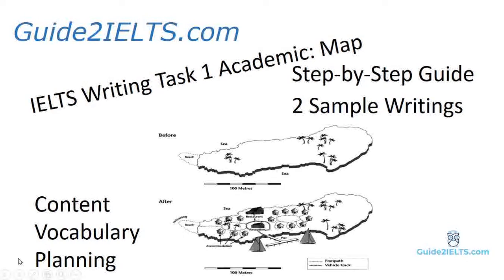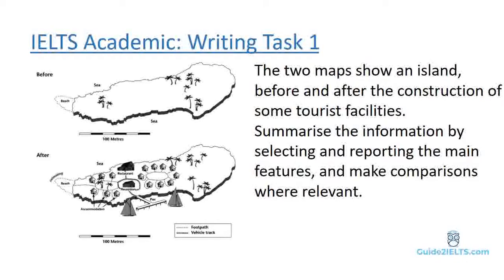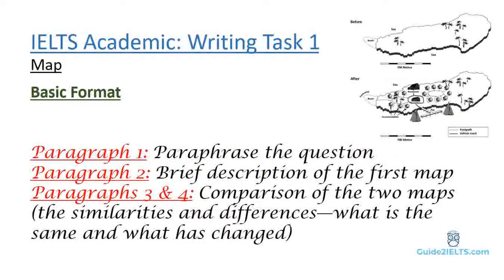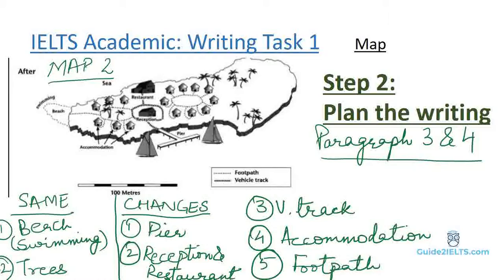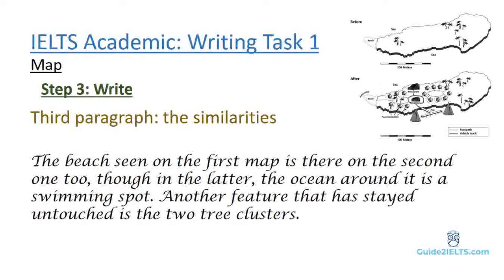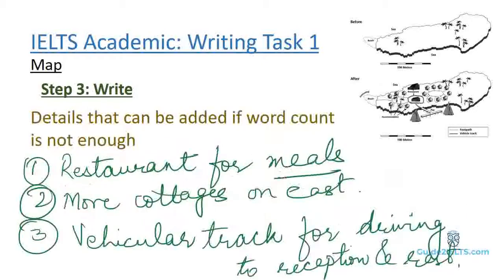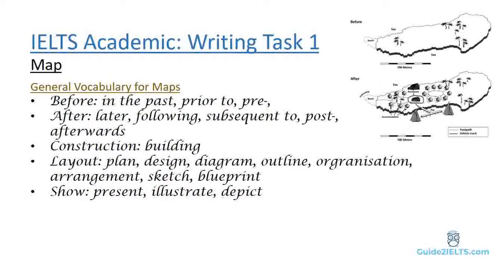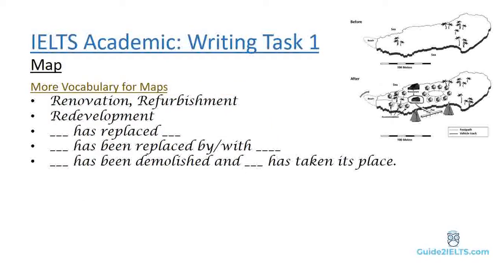IELTS Academic Writing Task 1 - Maps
If you get maps in your writing task 1, this is how you should go about it.
Sample Writing, Vocabulary, and Tips

In this video, we go through writing of sample answer for an IELTS Writing Task 1 Academic question featuring a line graph step by step. The question is from Cambridge IELTS Book.

From effective data interpretation and report writing strategies to vocabulary tips and understanding of IELTS writing assessment criteria, this detailed analysis provides easy-to-understand, valuable insights into it all.

Question (IELTS Writing Task 1 Academic):
The two maps show an island, before and after the construction of some tourist facilities.

Chapters:
0:00- Introduction to Task 1 Academic
0:30- Quick tips for the writing
1:20- Different types of map questions
1:57- Writing steps
2:25- Writing format
2:45- Planning
4:12- Writing based on the planning
6:48- Vocabulary